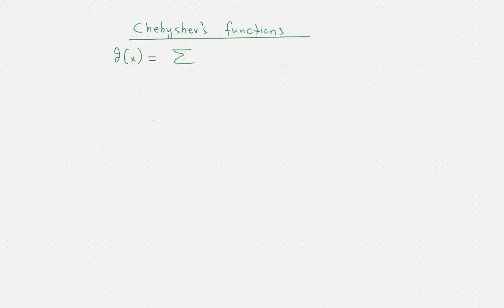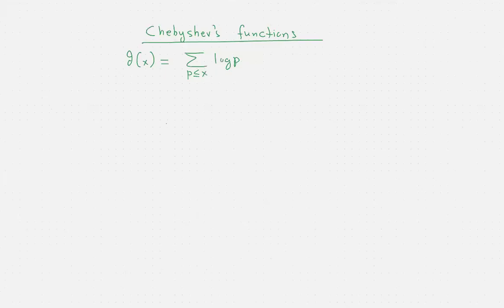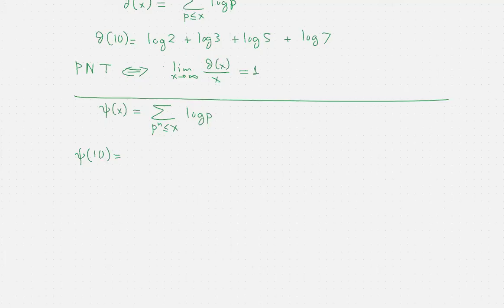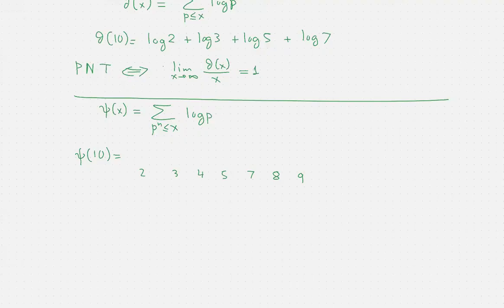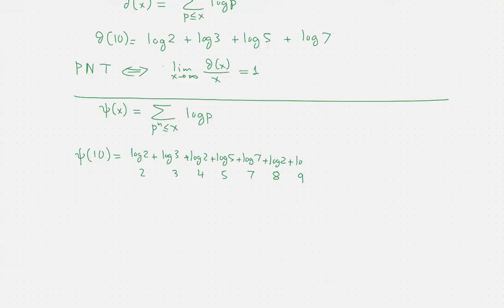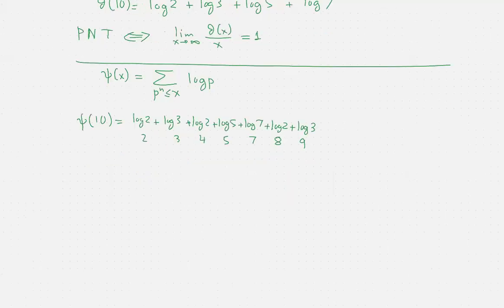Project Riemann Hypothesis - 07 - Chebyshev Functions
In this video we give the two Chebyshev functions and the two equivalent statements of the Prime Number Theorem that involve them.